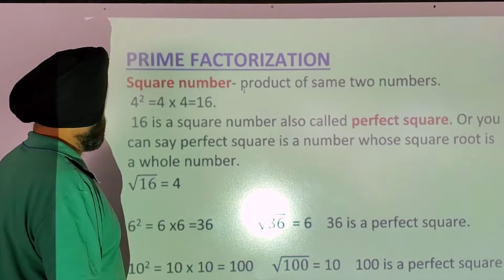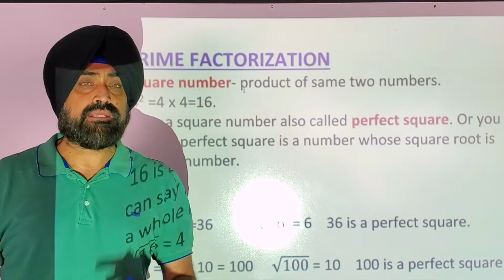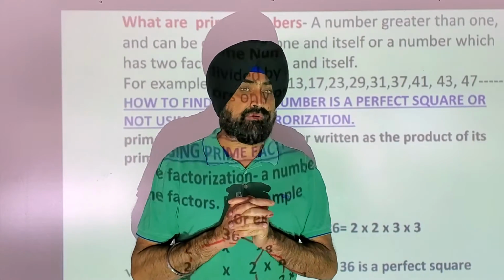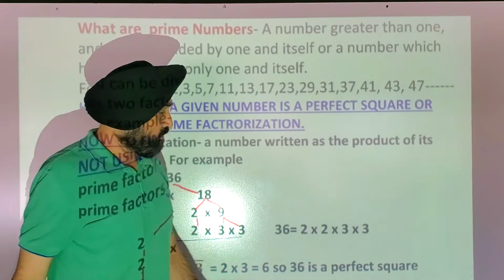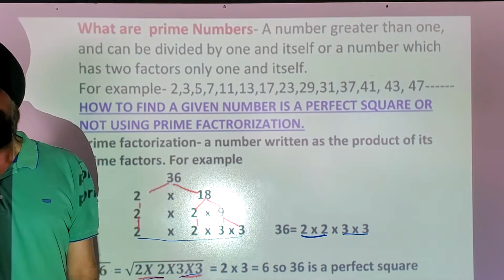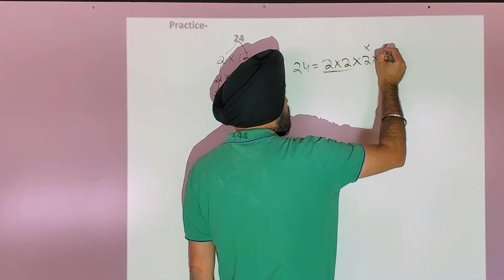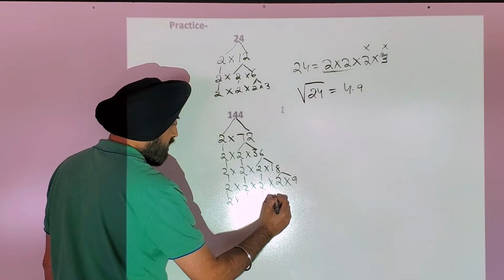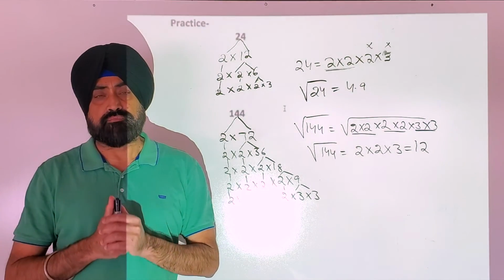Prime Factorization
In this video, we learn about perfect squares, prime numbers, and prime factorization.